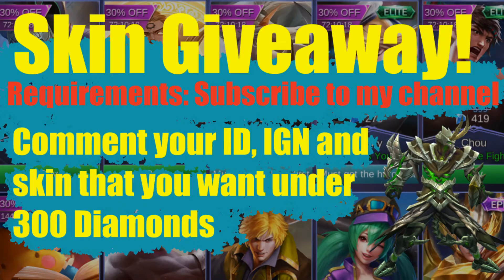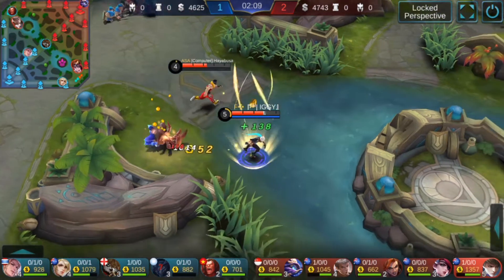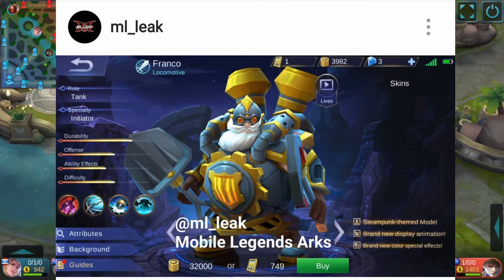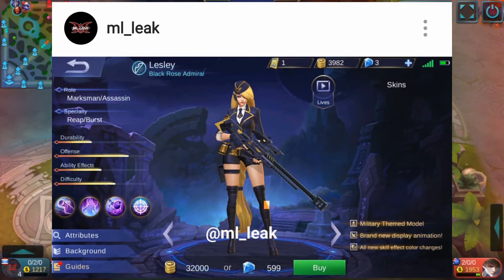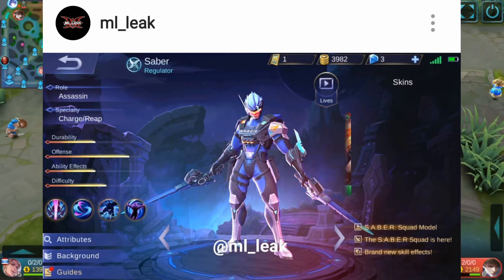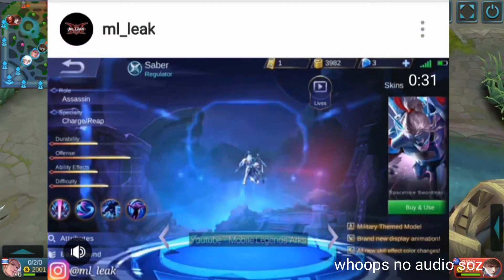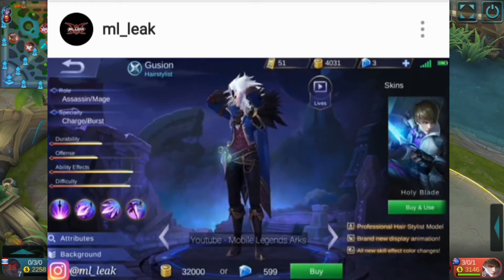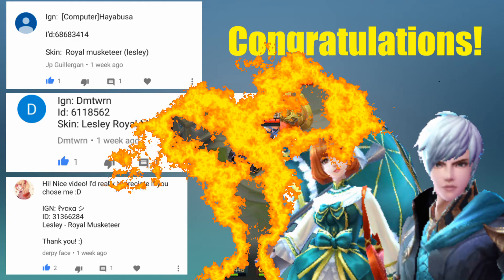THESE SKINS ARE AMAZING! - Mobile Legends + Skin Giveaway!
Hey guys what is going on?
Hope everyone is having a great day or if you celebrate Easter, happy Easter holidays!

Today ML has blessed us with some leaks of awesome skins to come. Make sure to follow @ml_leak on Instagram to keep up to date on ML content and leaks!
You can also check me out here @iggy_gee

Let me know what you think of these skins!!!

Like my video intro? It was made by my talented friend AZG-Knight, he also does commissions!

Font used in the intro: "Infinite Justice" - Adam Nerland - Insanitype! Font Design